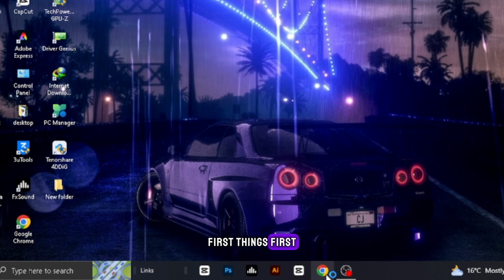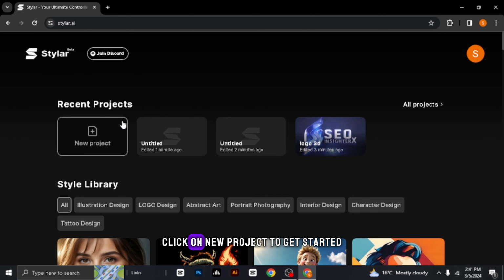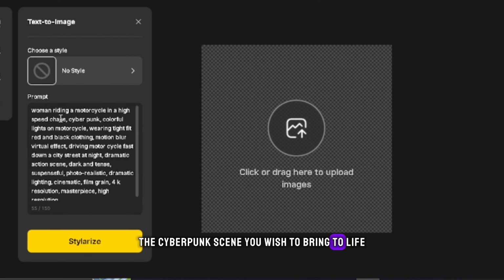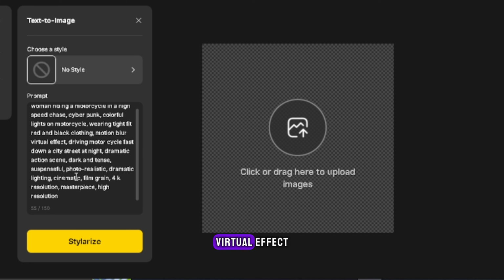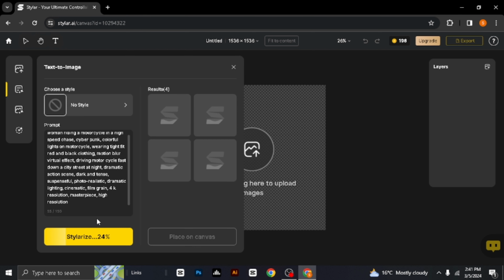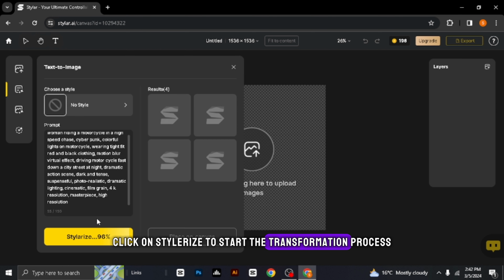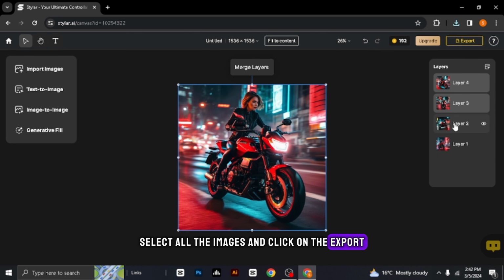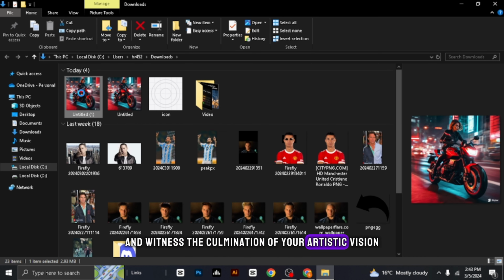How To Generate Cyberpunk Image with AI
In this short tutorial you will learn How To Generate Cyberpunk Image with AI